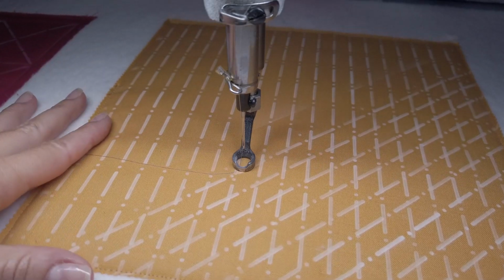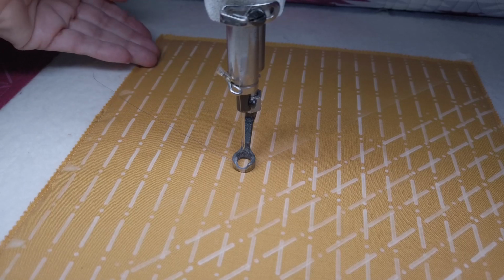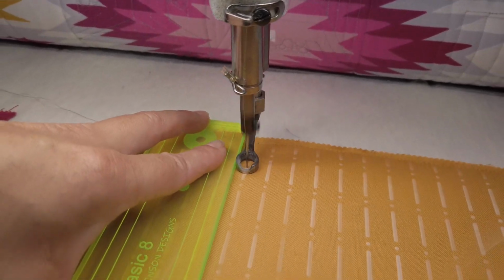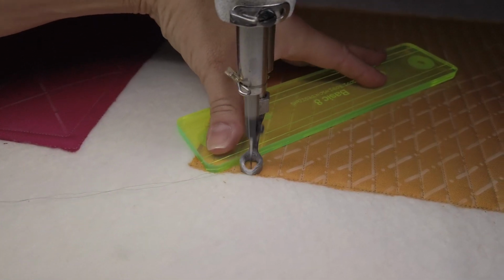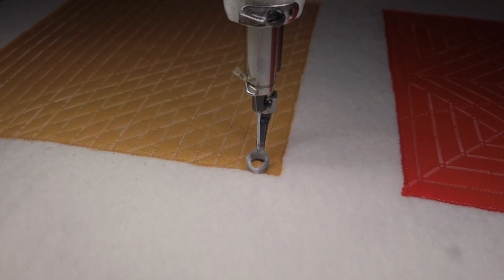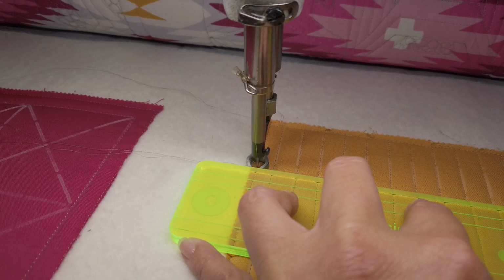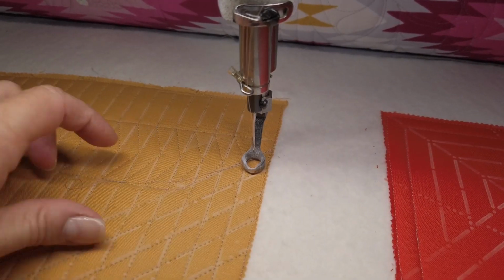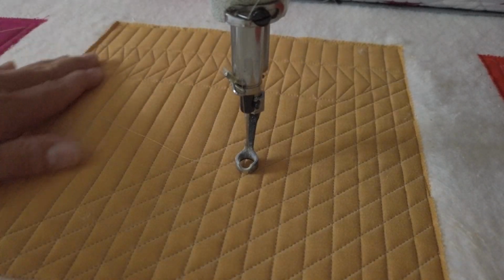Stencil Saturday 51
In this weeks video, I share a grid design created using my Lines and Grids Stencil.